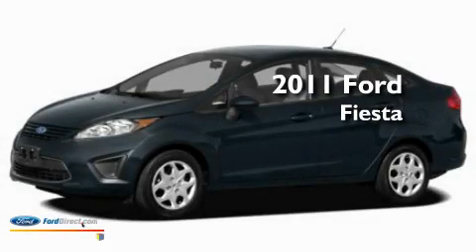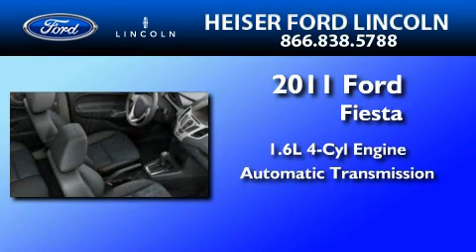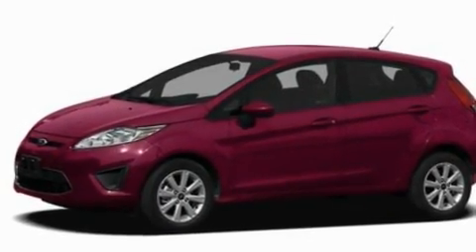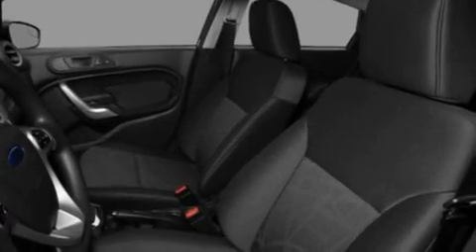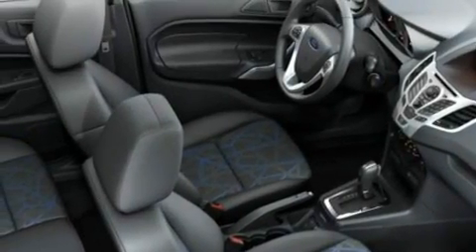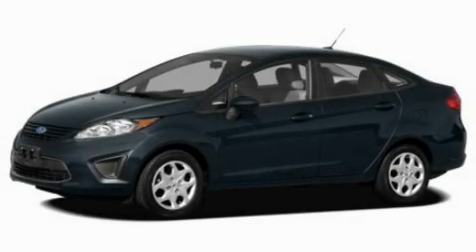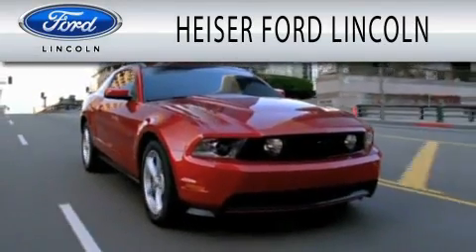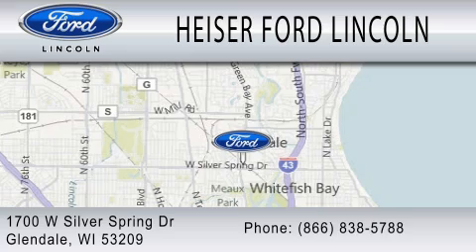2011 FORD FIESTA WI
Year : 2011
 Make : FORD
 Model : FIESTA
 Engine : 1.6L I4
 Trans . : AUTO
 Exterior : BLUE FLAME METALLIC
 Miles : 1
 Interior : BLACK
 Stock : F11C4657